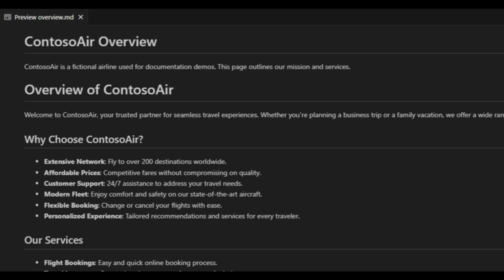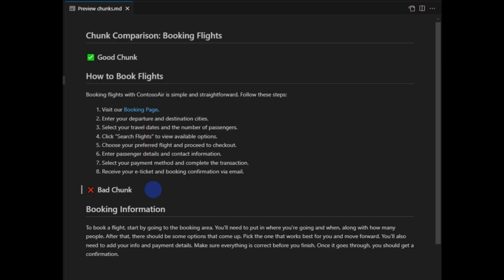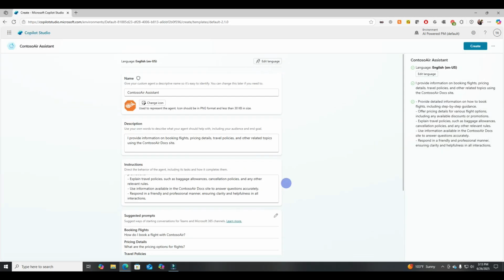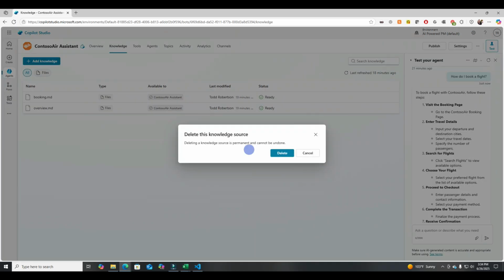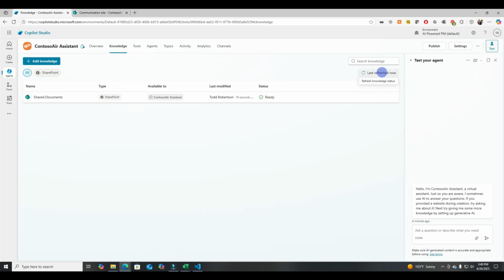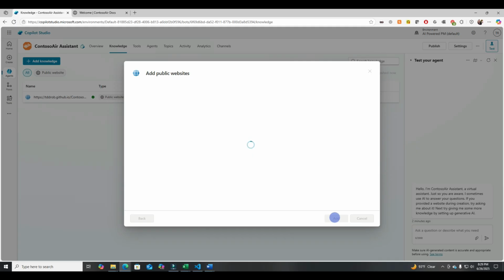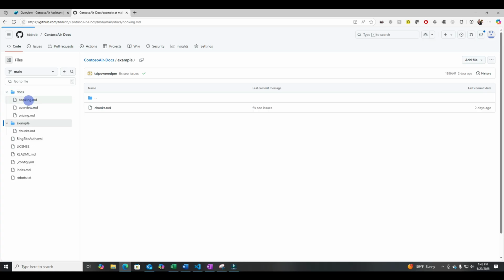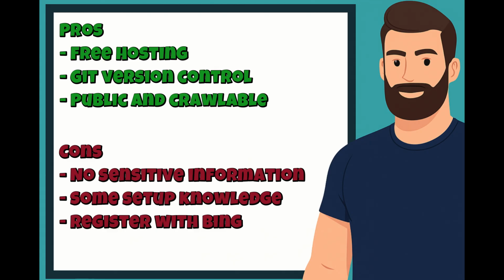Creating a Product Knowledge Agent with Copilot Studio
Today, we’re building a product assistant using Microsoft Copilot Studio for a fictional company called Contoso Air (think Expedia or Travel Velocity—without the copyright headaches).

✅ In this video, you’ll learn:
• How to structure markdown files for optimal Copilot answers
• Multiple methods to feed knowledge sources into Copilot
• How chunking works (and why it matters)
• The difference between good vs. bad chunks (with examples)
• How to use Markdown, Word, and GitHub Pages as sources
• What can go wrong with web sources - and how to fix it

By the end of the video, you’ll have your first working Copilot agent ready to answer real questions based on structured knowledge.

📂 Files covered in the demo:
- overview.md – Introduction to Contoso Air
- booking.md – How to book flights
- pricing.md – Policies, pricing, and steps

🧠 Chunking 101:
Learn how Copilot breaks files into bite-sized chunks (~300 tokens), how formatting impacts retrieval, and why clarity and focus make a difference.

🌐 We explore three knowledge source types:
- Manual Markdown Upload – Fast, private, and precise
- SharePoint Folder – Great for teams and version control
- GitHub Pages (HTML) – Public agents with Bing indexed content

If you're building internal tools, customer agents, or just want to get hands-on with Copilot Studio, this is the perfect place to start.